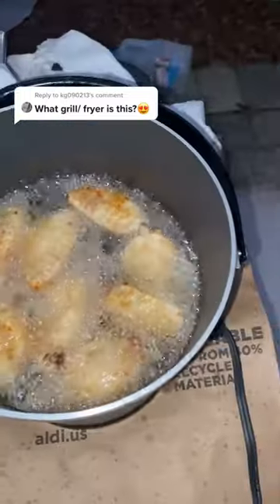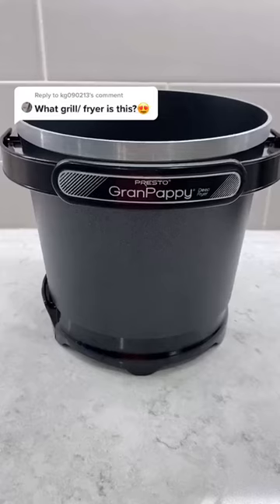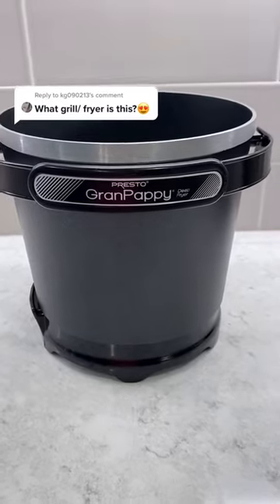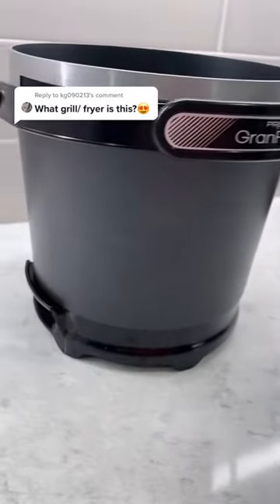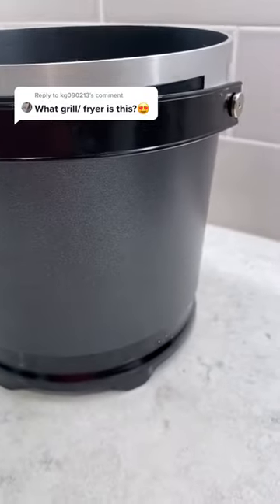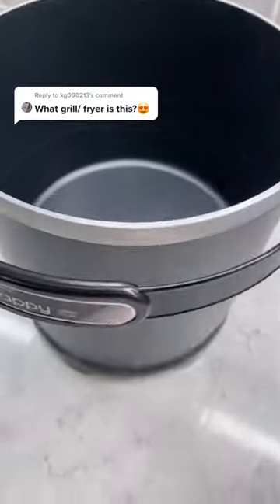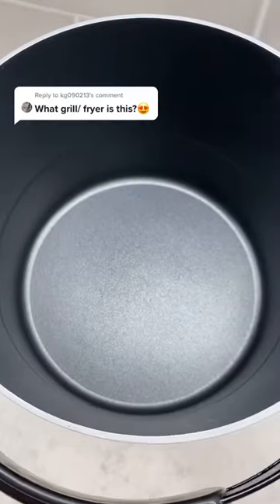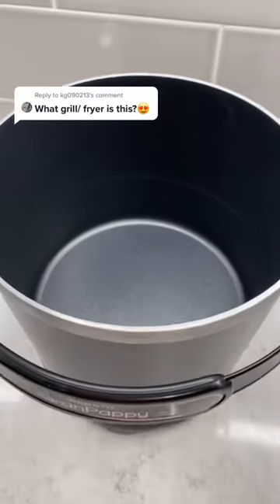Reply to @kg090213 granpappy fryer and 22” Weber grill